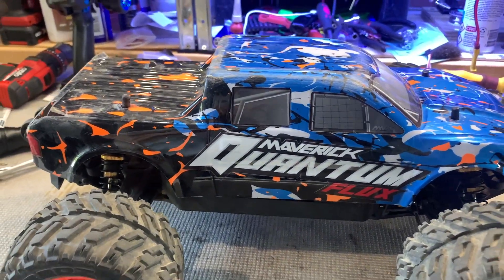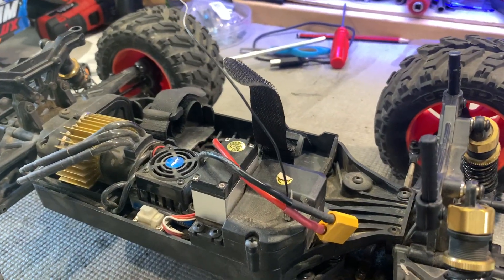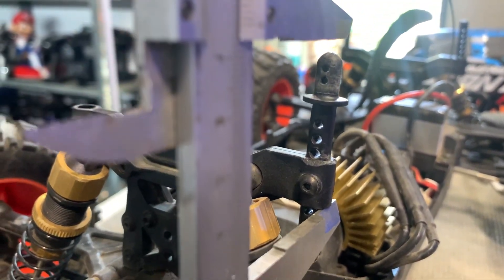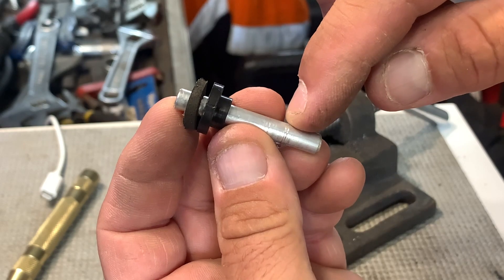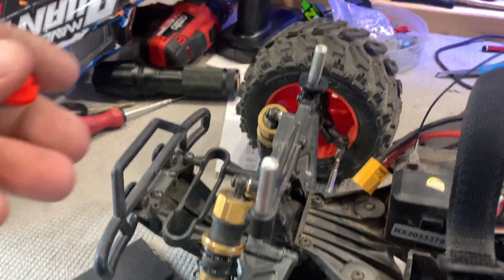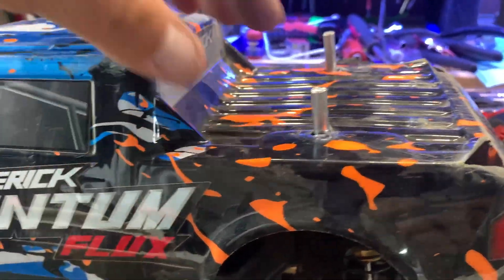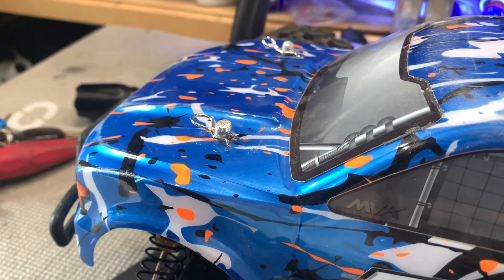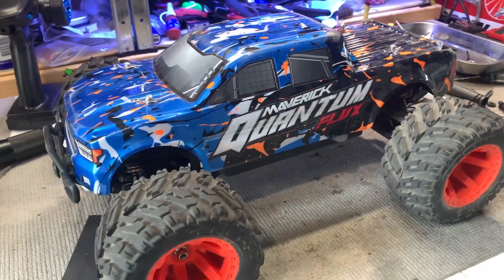How to DIY repairs for your RCs body posts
here is a small video diy video of making my own aluminium body posts. instead of buying some from eBay or a hobby shop, I decided to give it a go myself. and to my surprise, they came out pretty good.